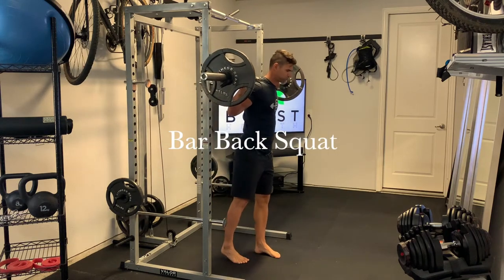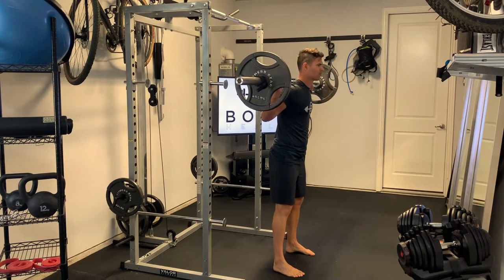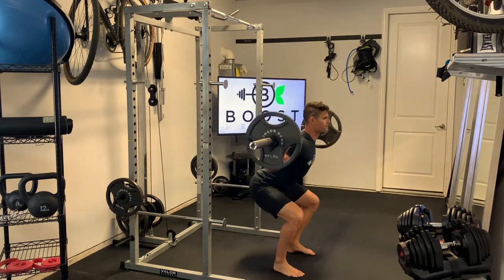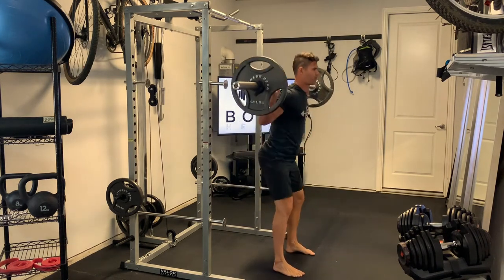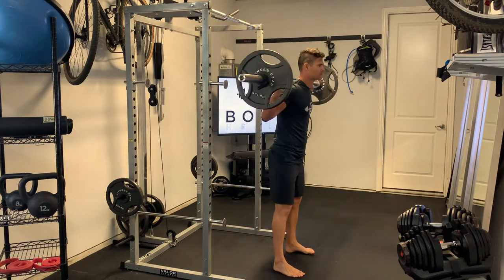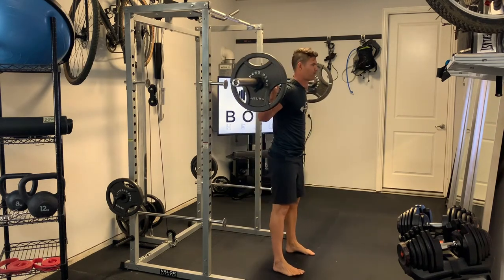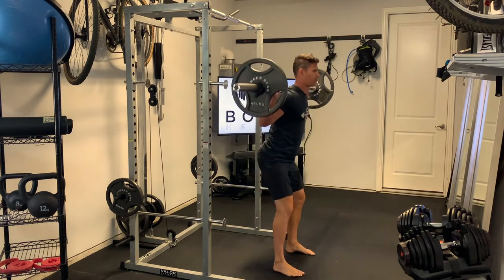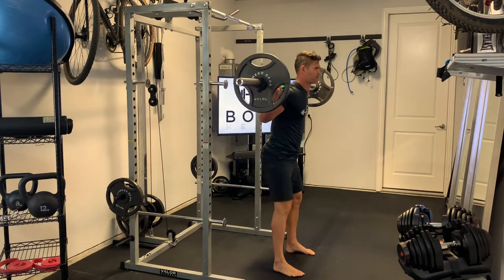Bar Back Squat